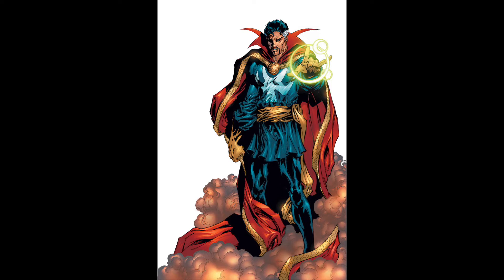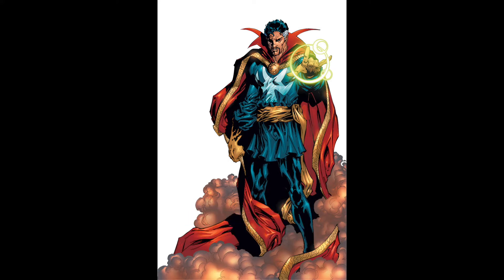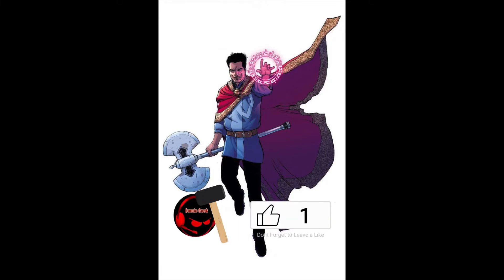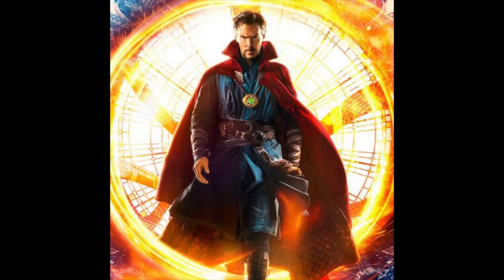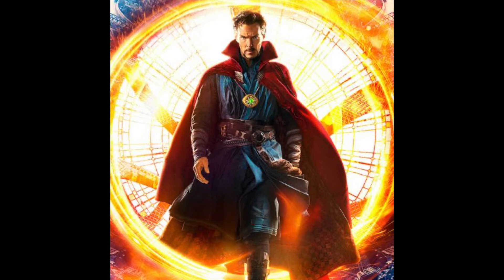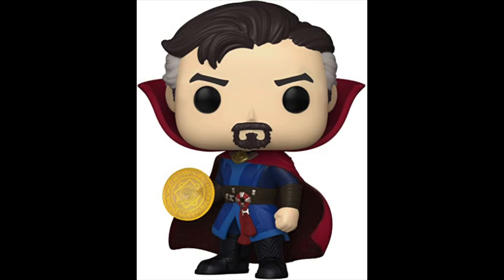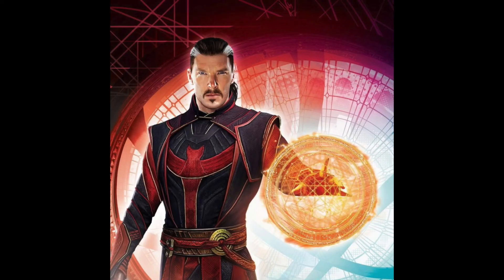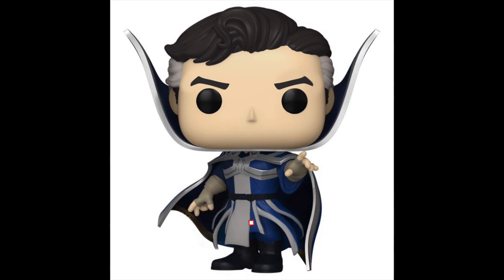What Doctor Strange's Heroics could look like | Marvel's Avengers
Welcome to the Comic Geek Channel!!!